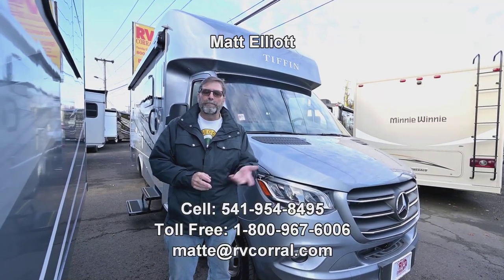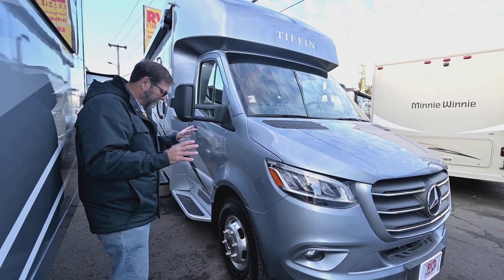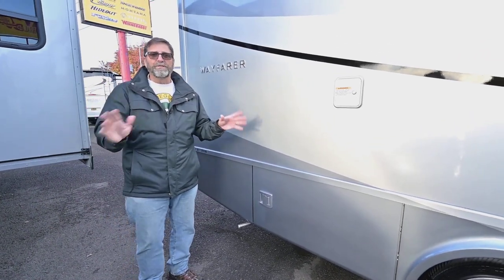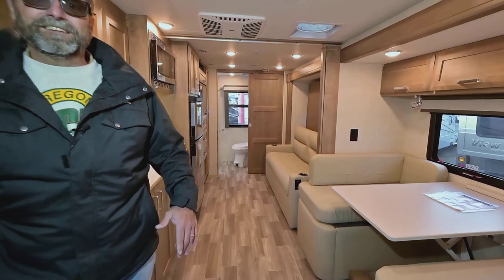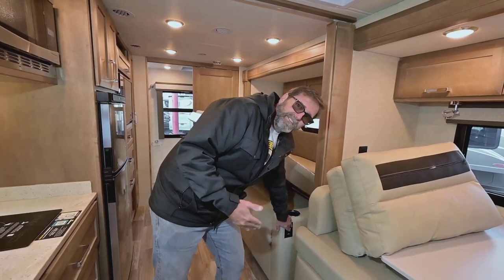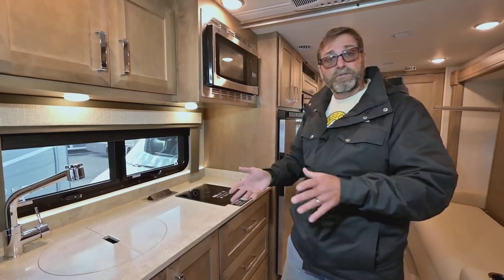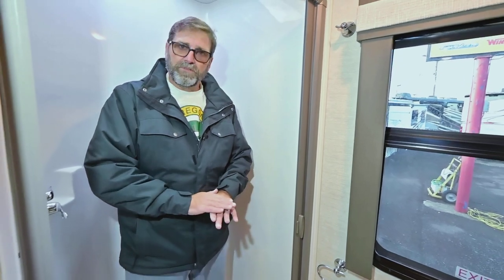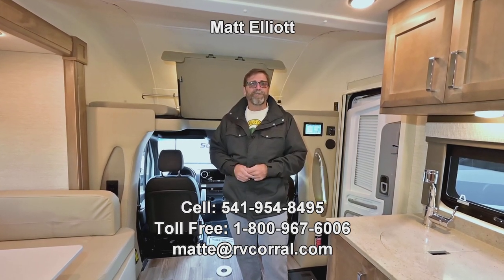The RV Corral 2023 Tiffin Wayfarer 25RW Stock # NC-824